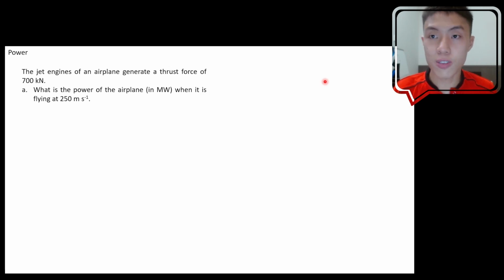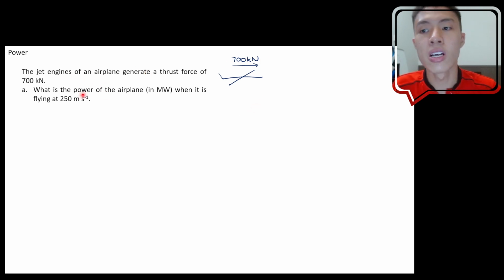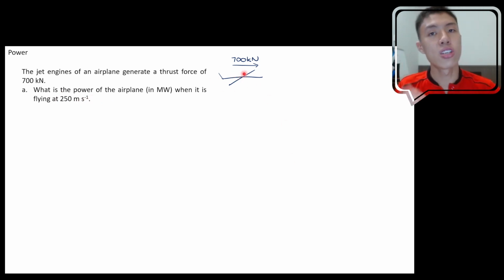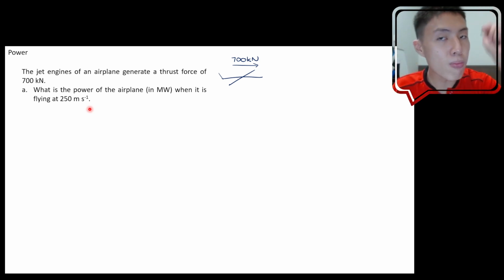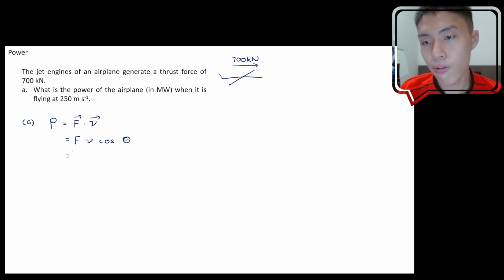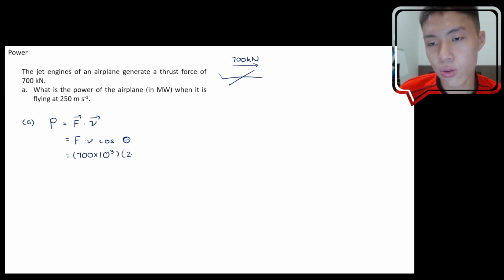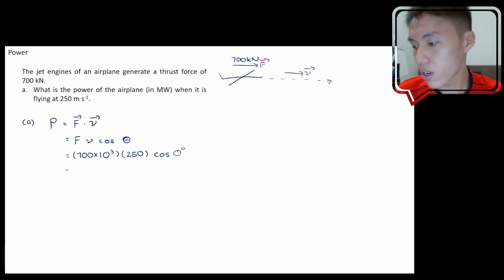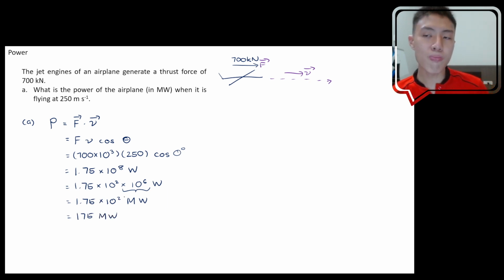Power (Example 3) [Chapter 4: Work, Energy and Power]